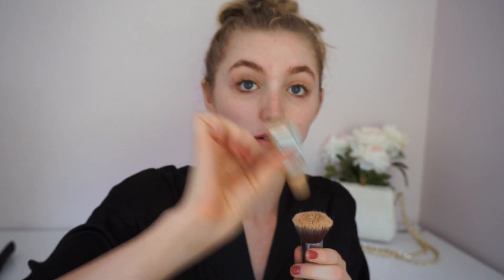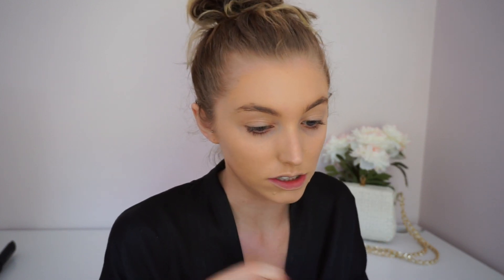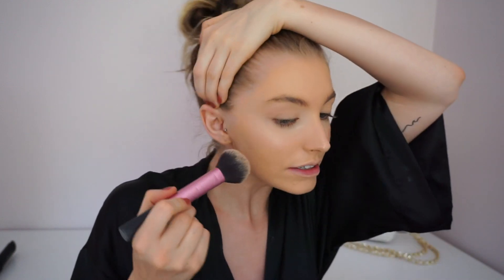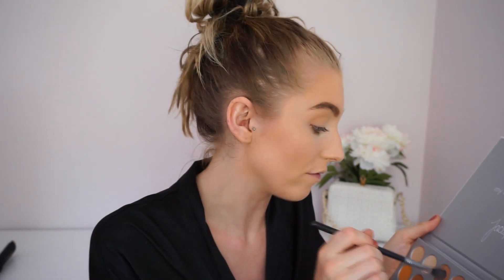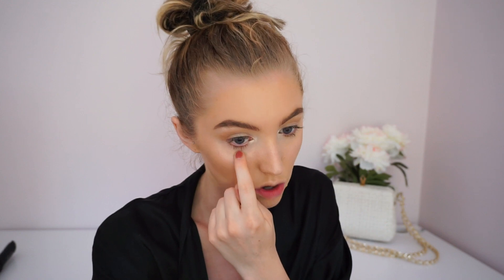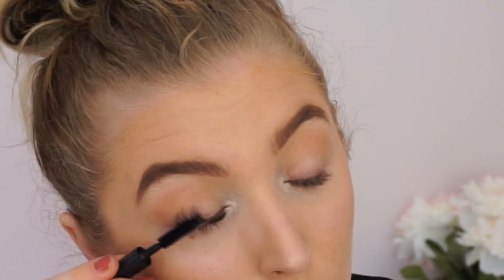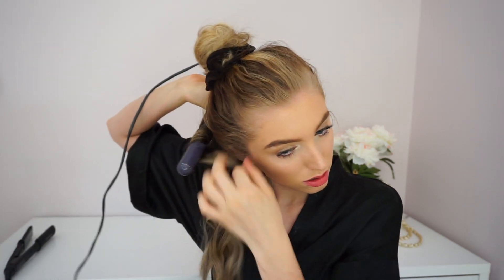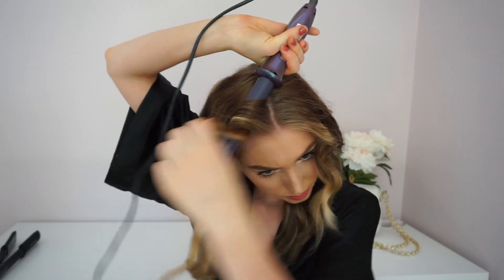Get Ready With Me | Makeup, Hair, & Outfit ♡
OUTFIT DETAILS:
Top: Self-made
Shorts: GRLFRND Denim
Shoes: Akira
Hoops: H&M
Anklet: Urban Outfitters